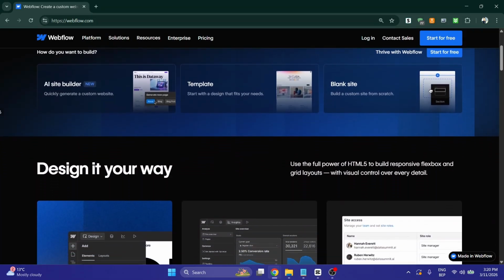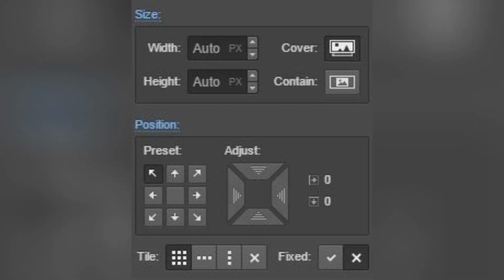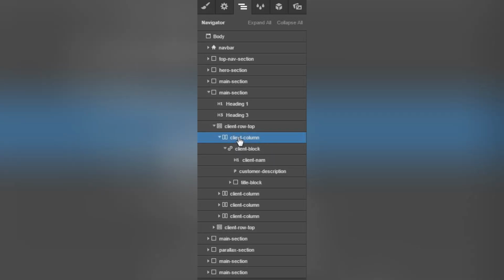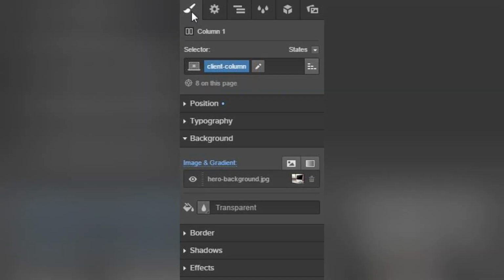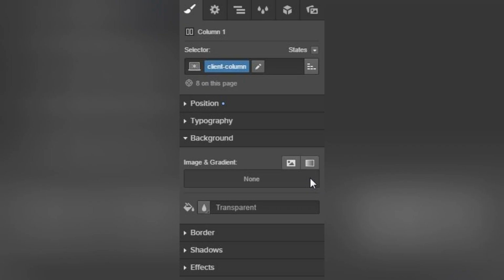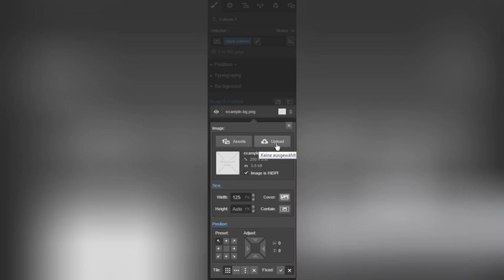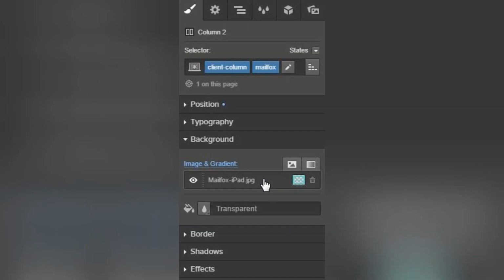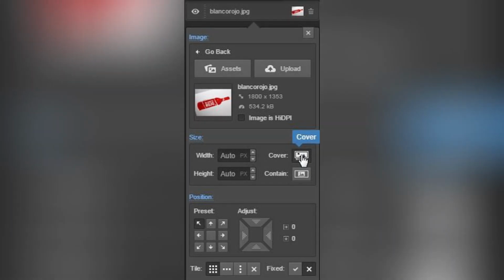How to Change the Background Image in Webflow | Hero Section Design Mastery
Welcome to this foundational design tutorial on how to change the background image in Webflow! 🚀 The hero section is the very first thing your visitors see, and a stunning background image is key to making an unforgettable first impression. In this comprehensive guide, we will dive deep into the Webflow style panel. We will show you exactly how to apply images directly to your section backgrounds, adjust the sizing to cover or contain the space perfectly, and lock the position to create a highly premium fixed-scrolling parallax effect. 💻✨

Mastering how to change the background image in Webflow also involves ensuring your text remains perfectly readable on top of complex photos. We will walk you through the process of adding linear gradients and dark color overlays directly within the background properties panel, eliminating the need for extra messy div blocks. We will also cover essential responsive design tweaks so your images look incredible on both massive desktop monitors and tiny mobile screens. Upgrade your hero sections today! 🎨🔥